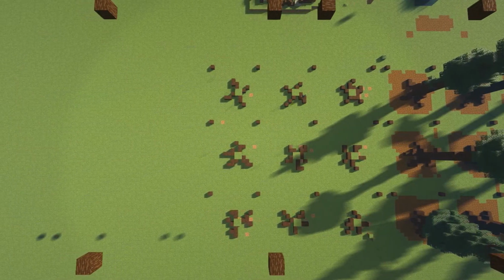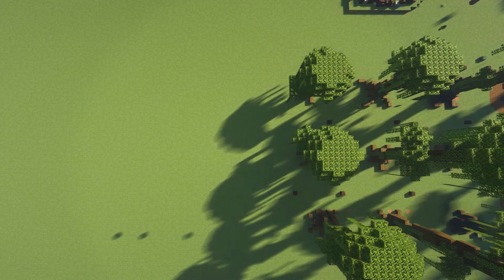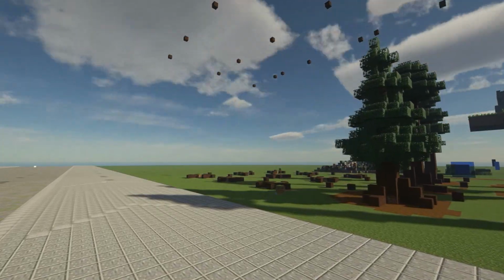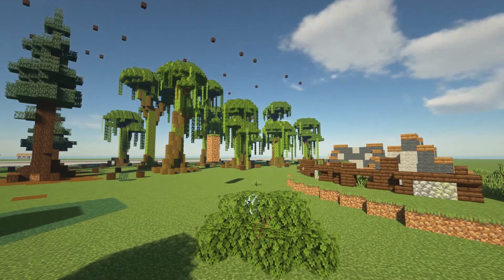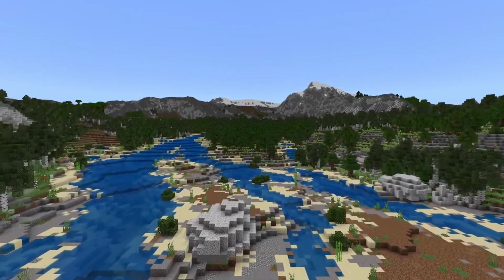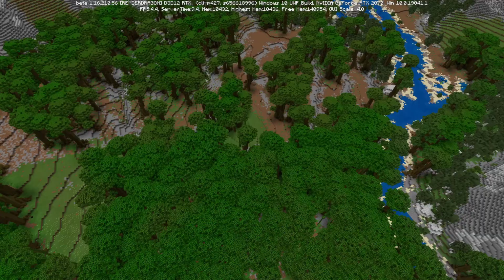How i made Custom Jungle Trees for my WorldPainter Maps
This is how I stay independent and it would be a pleasure if you support my Projects! And in return you can get plenty of Assets and Worlds for you to enjoy.

MORE LINKS & PROGRAMS I USE

who support me every month and made this video possible